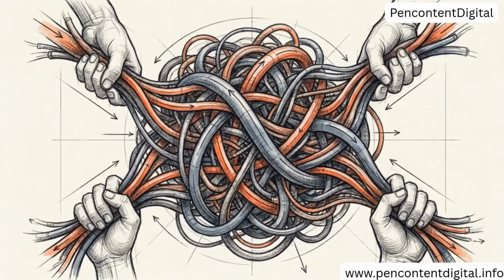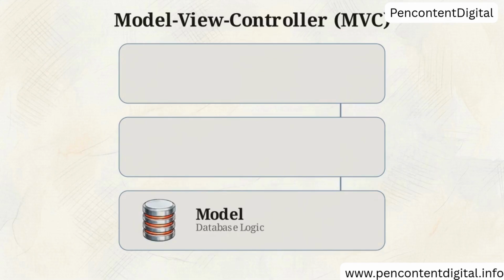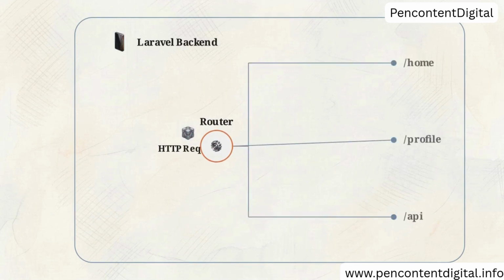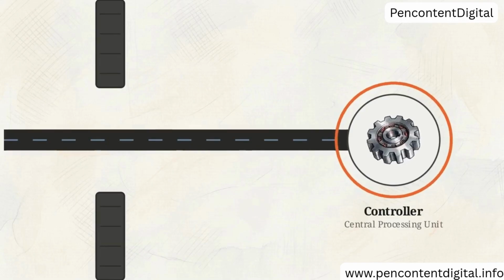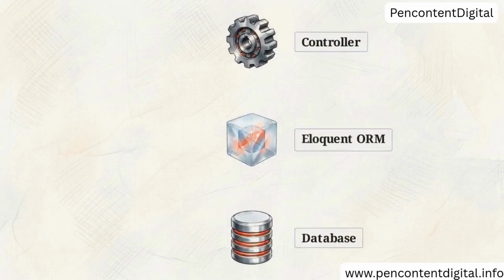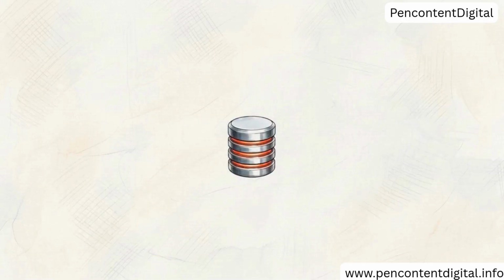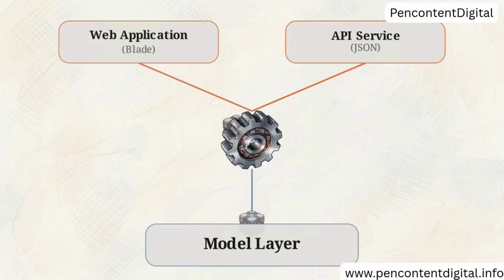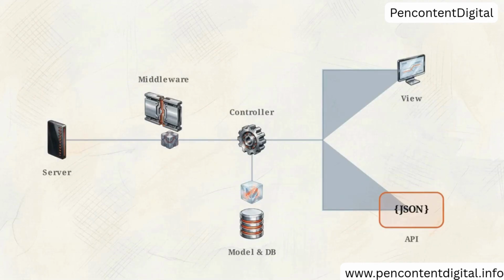Laravel: Powering Modern Web Development with Secure, Scalable, and Maintainable Applications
Discover how Laravel helps developers build modern, secure, scalable, and maintainable web applications using a powerful PHP development framework.

This video explores Laravel's MVC architecture, routing, Eloquent ORM, Blade templating, authentication, database migrations, API development, queues, validation, testing, security, and performance optimisation.

Learn how Laravel can be used to develop e-commerce platforms, CMS solutions, LMS platforms, booking systems, inventory management systems, SaaS applications, REST APIs, and enterprise web applications.